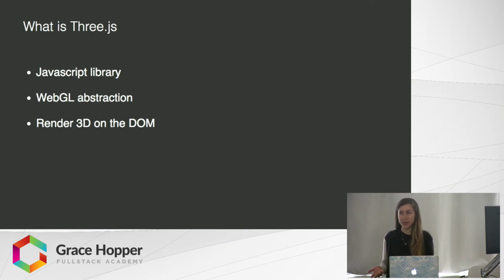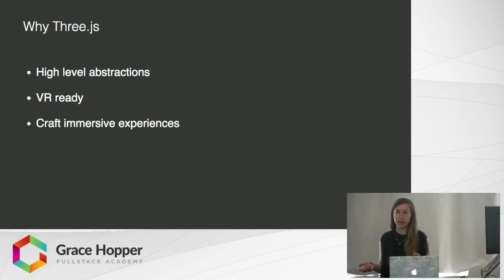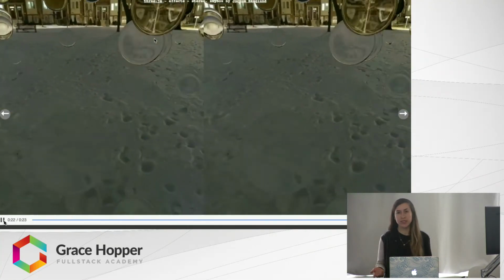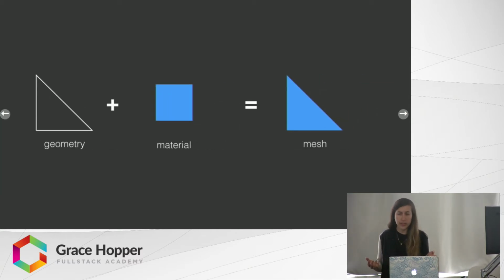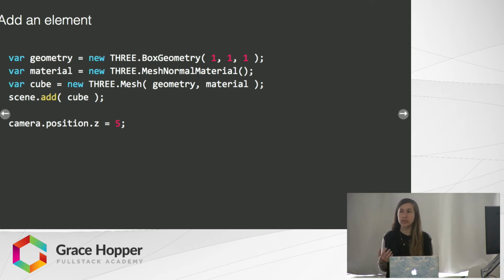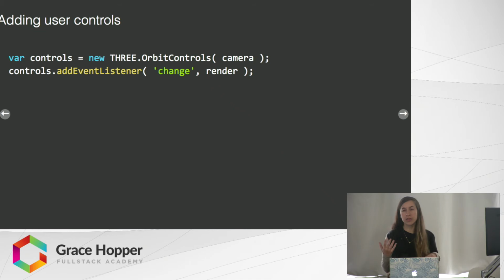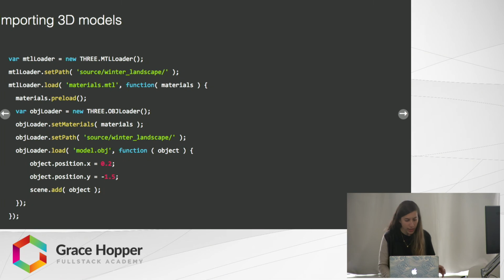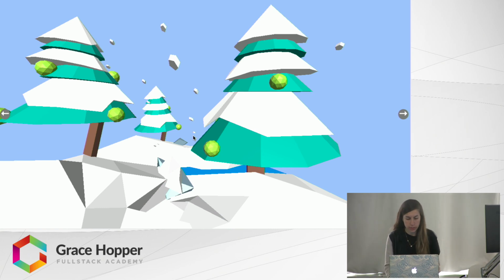Tech Talk: Three.js: rendering 3D graphics on the web.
In this video, Andrea Cornaglia gives an introduction to Three.js and how and why we use it to render 3D graphics on the web. Andrea shows some fundamental concepts behind 3D rendering and Three.js components and walks through a basic code example, covering initialization, object placement, controls and OBJ file importing, so you can get started using Three.js today.